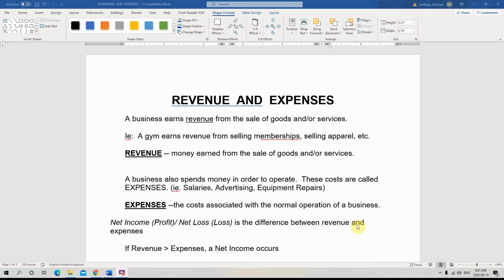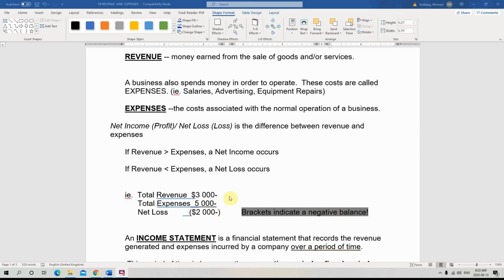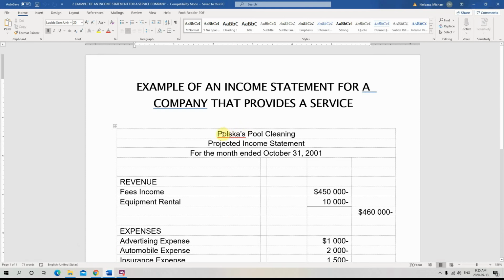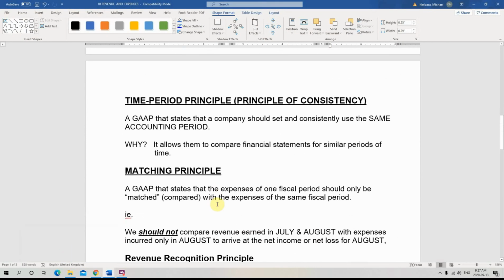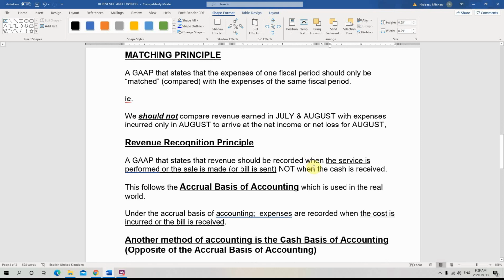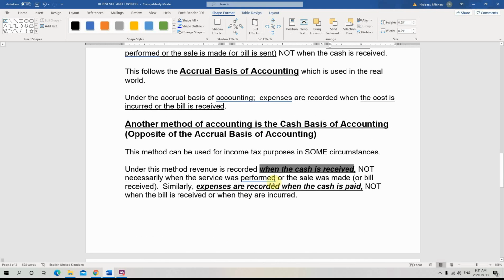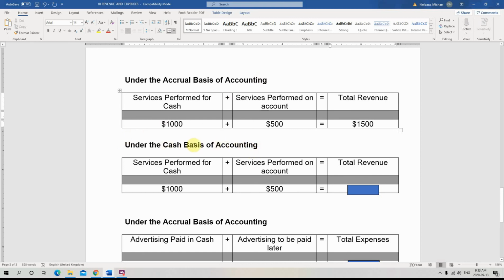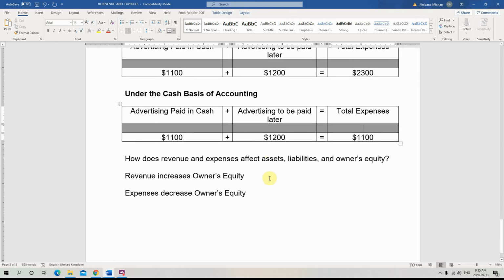Revenue and Expenses